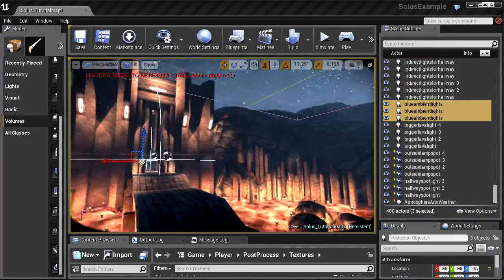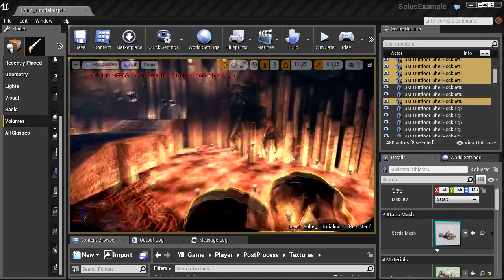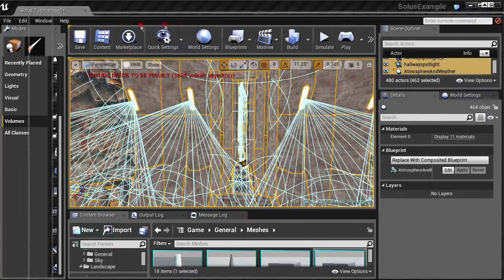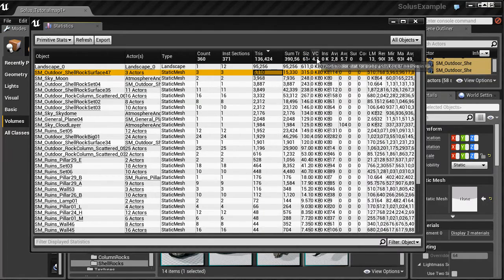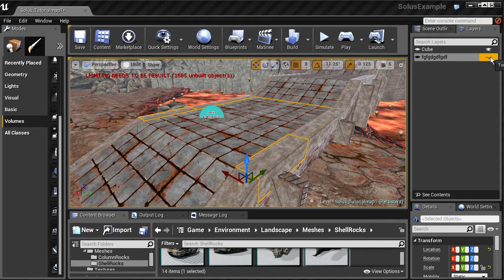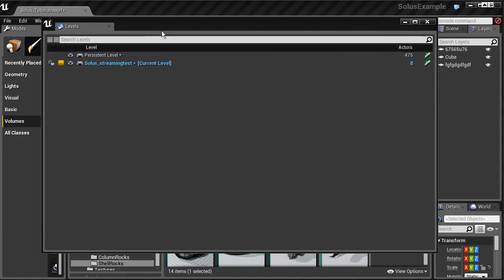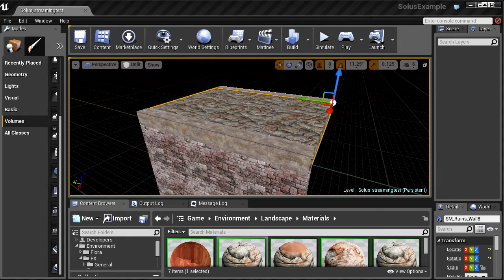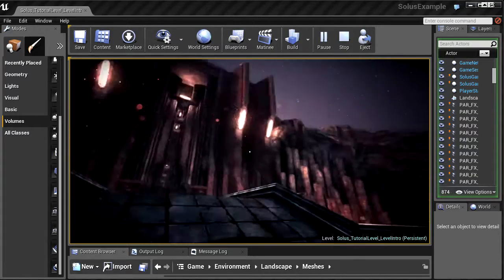The Solus Project Level Introduction - Chapter 7 - Scene Management